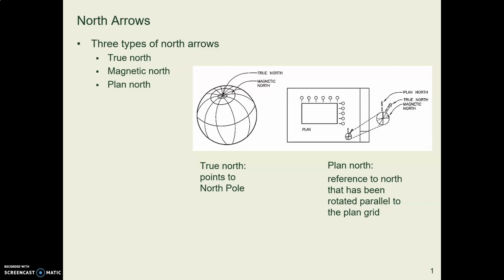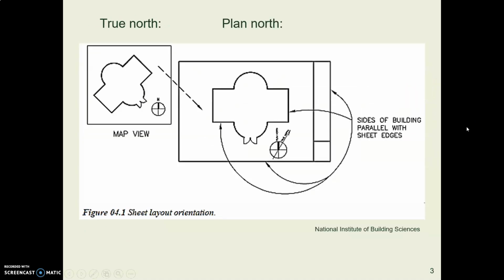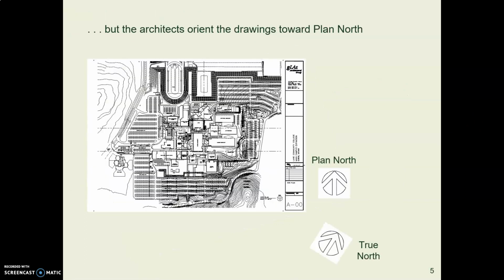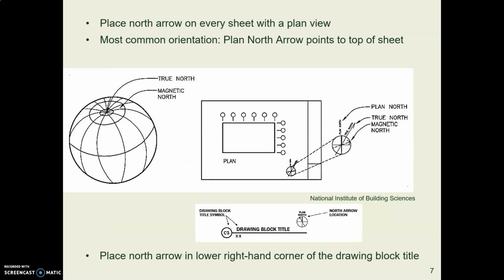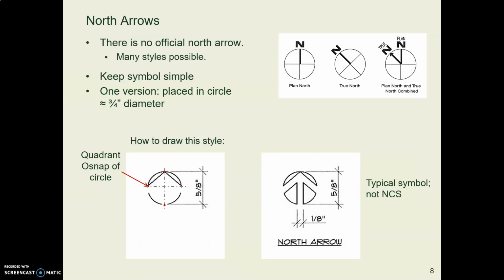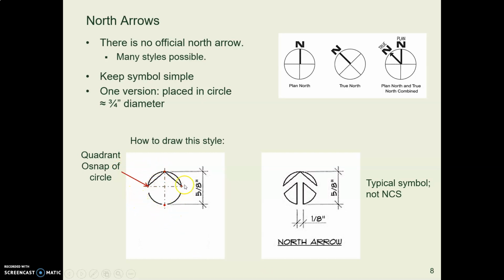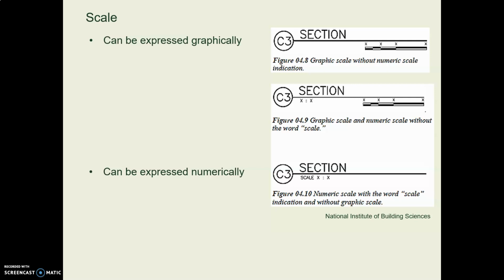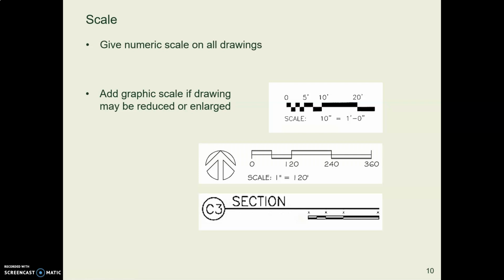CB04b north arrow & scale